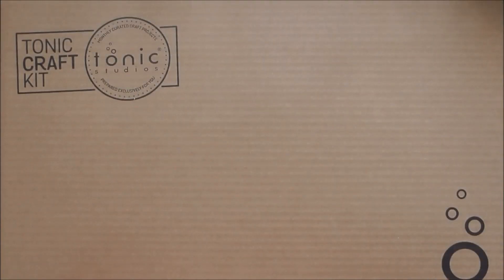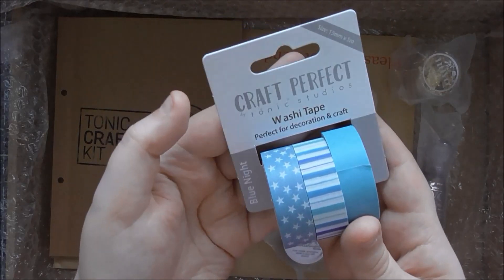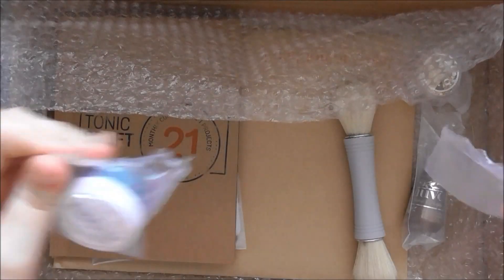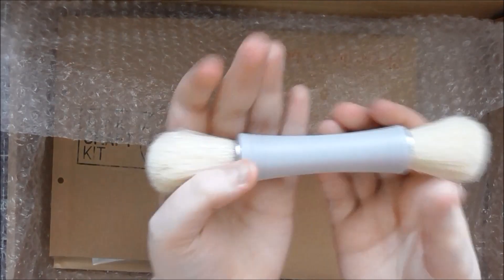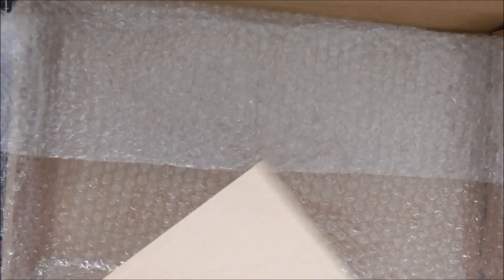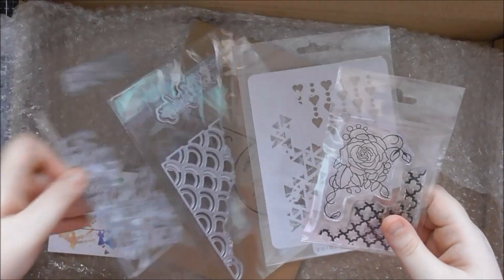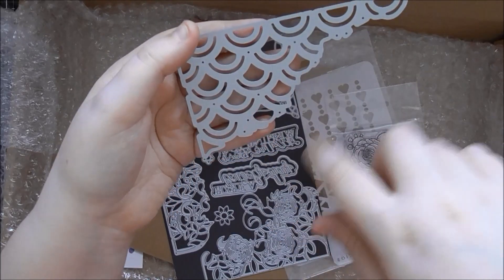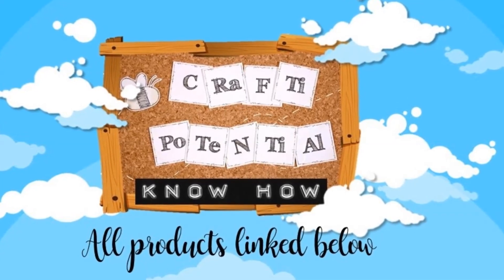Tonic Craft Kit #21 Distress Detail Un-Boxing :D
Un-boxing Tonic Craft Kit #21 :D I LOVE this kit, I think it might be my favourite kit yet!! I adore how you get the stencil, stamps and dies that all go together so perfectly!! :D I've filmed 4 videos using the kit, and I might even do another too, I'm not sure I've ever done 6 videos with the same kit before, but that just goes to show how much I love it lol :D Hope you enjoyed my un-boxing :D :D

Main products featured :D

- Exclusive Distressed Edge Die Set
- Exclusive Distressed Stamps
- Exclusive Distressed Stencil
- Exclusive Rusted Iron Stone Drops
- Blue Night Washi Tape
- Radiant Gold Gilding Flakes:

My Essential Products :D

If any items are out of stock on CraftStash, make sure to add your e-mail to the in stock notification of that product so that CraftStash know you're interested! :D

All my blog posts and video descriptions contain affiliate links to products, either to Tonic, CraftStash, Spellbinders or Amazon, to make it easier for you to find things, and if you order through my links, I will get a small percentage of what you've spent (but this is a no extra cost to you!) Thank you so much to everyone who has already ordered through my links! It really does make a difference :D Thank you!!! :D :D :D